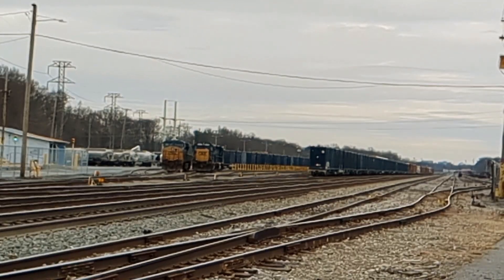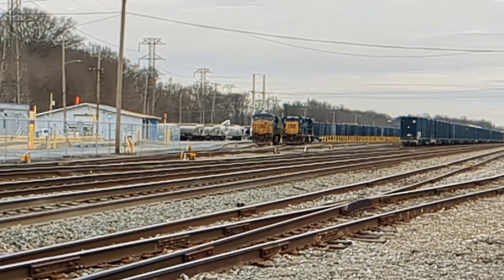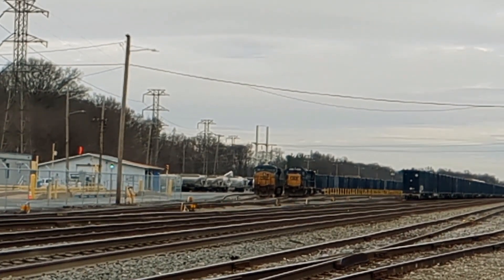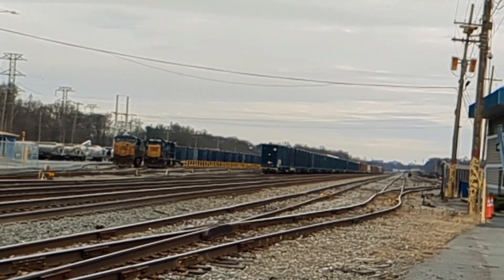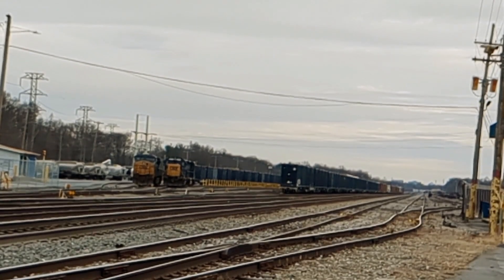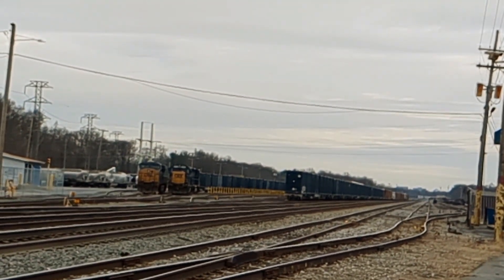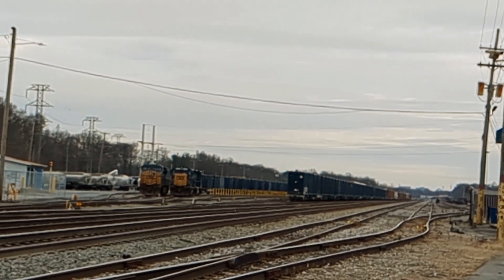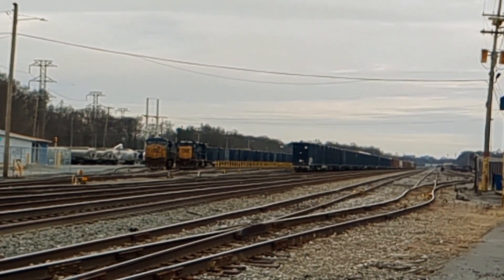Trash Talk CSX where and why